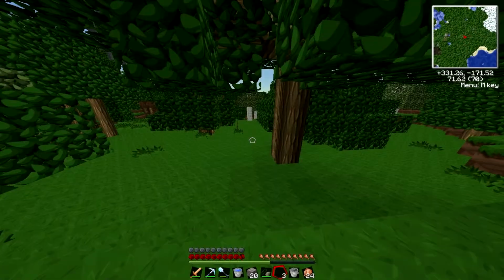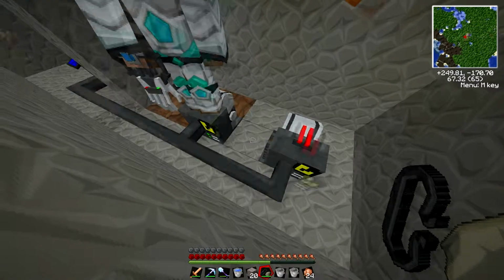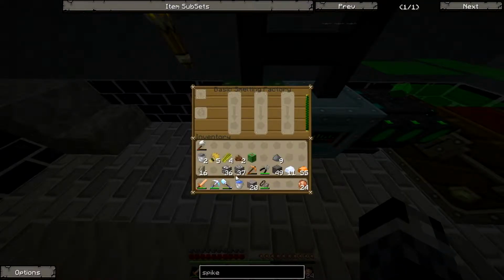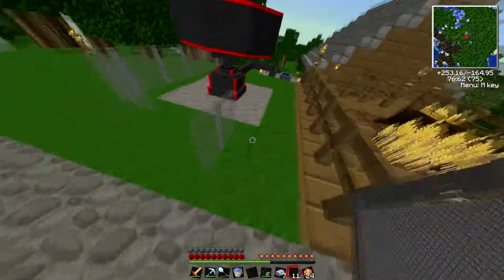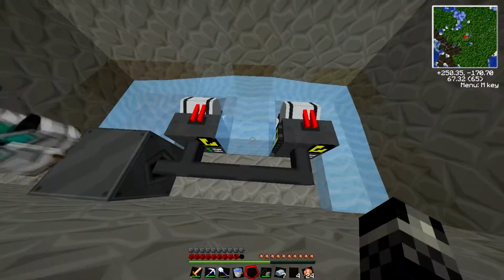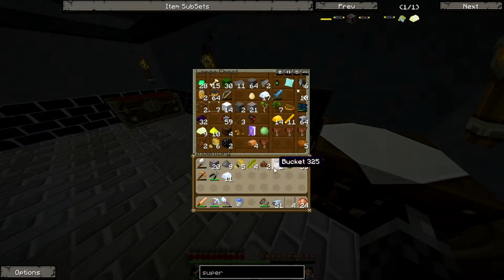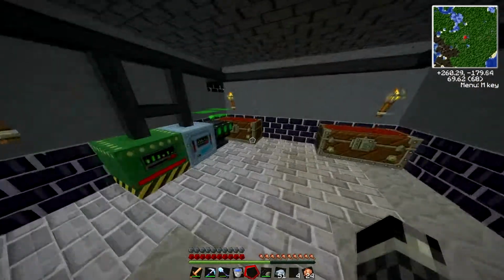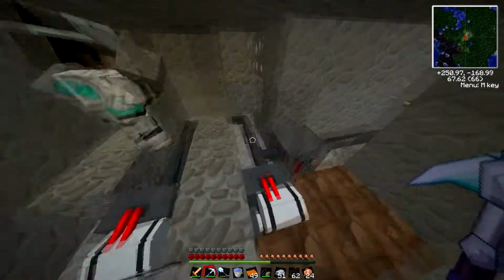Voltz: - Episode 12 - Heat Generators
In a world ravaged by world war 3, 2 survivors journey to a remote shack to escape the nuclear fallout, but are these survivors alone in the wilderness or is danger near? They will have to build defenses and arm themselves for the war that is reaching its way around the planet...

Want a YouTube Partnership with the RPM network?

Thank you for watching, if you enjoyed the video they why not give it a like, share or even add it to your favorites, whichever one you chose it will be greatly appreciated and will help get us noticed.